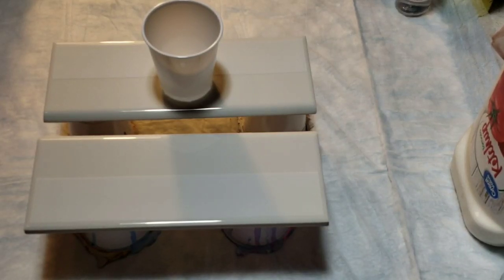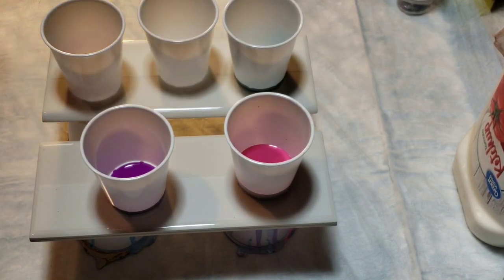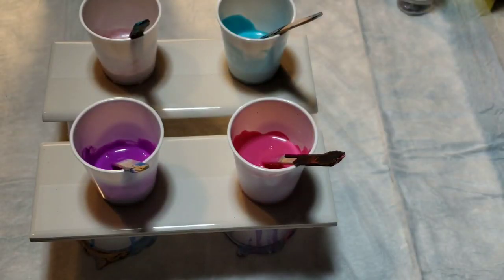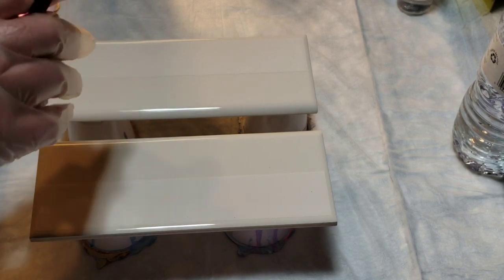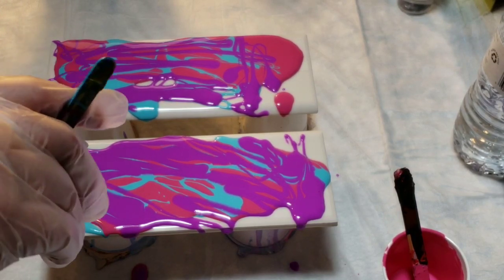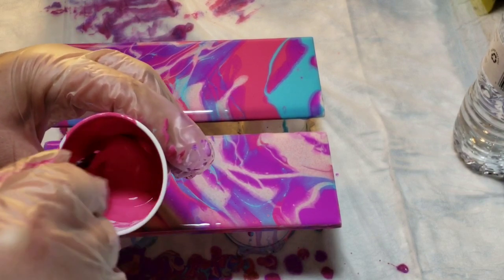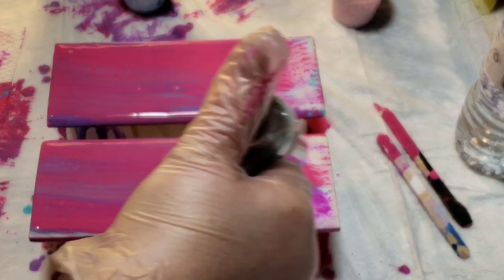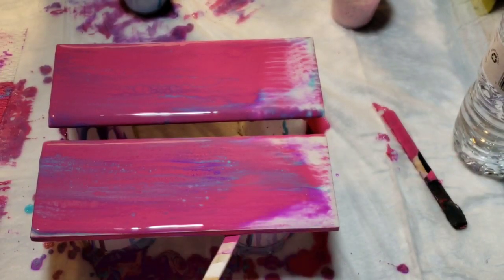Acrylic Pour and Swipe Fail!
A failed attempt at an acrylic pour and swipe.  I think I liked it much better before I did the swipe lol.  It is ok, live and learn. for those interested in the pour on the vase I spoke about in the video check out Mixed Media Girl Here: Acrylic Pour Tree Ring on a Vase with a Hot Mess Canvas @